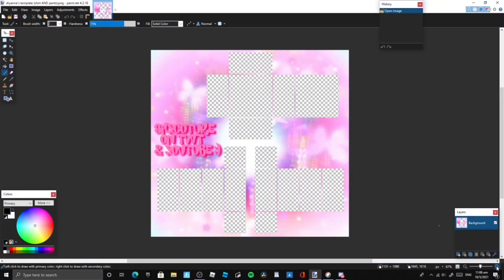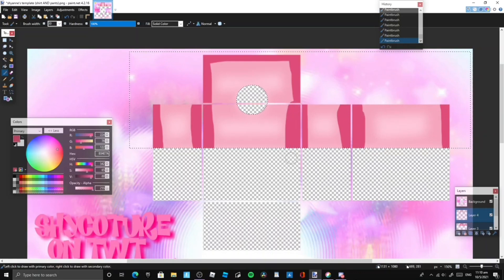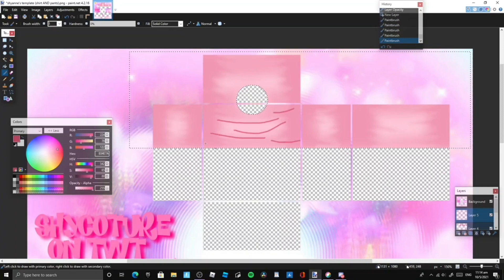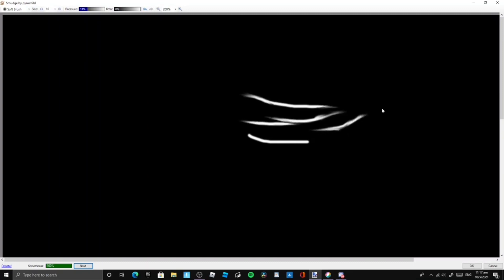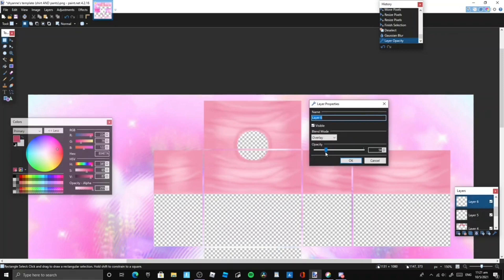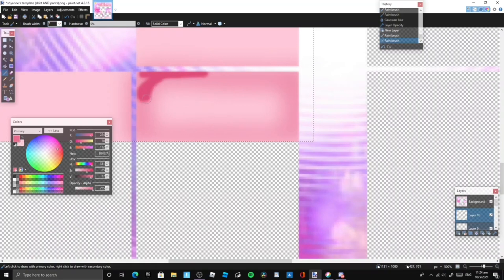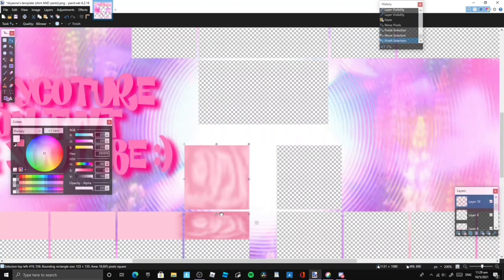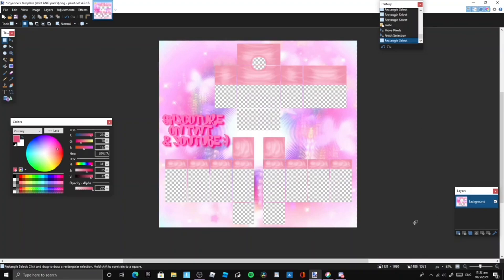ADVANCED shading tutorial (paint.net) voiceover | roblox speed design tutorial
hello bestays ^__^ open for more info!

HEKAJDJKSNDKS thank you guys for 45 subscribers despite me being so inactive 😭😭😭 i’m so excited to finally be able to post more vids fr u guys so bear w me for the time being 💞💞 enjoy the voiceover LOL

FAQ ★彡
what do u use to record? OBS studio! (available on both MAC OS and windows!)
what do you use to edit? imovie! (only available on MAC OS/apple devices)
what do you use to design? paint.net! (only available on windows)

have a good day ily